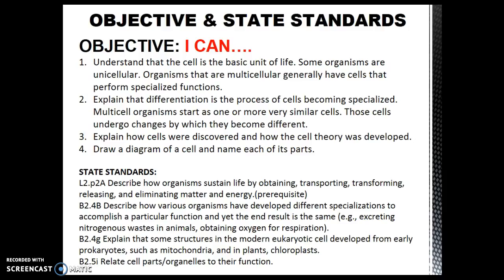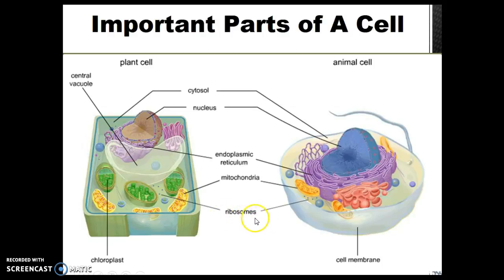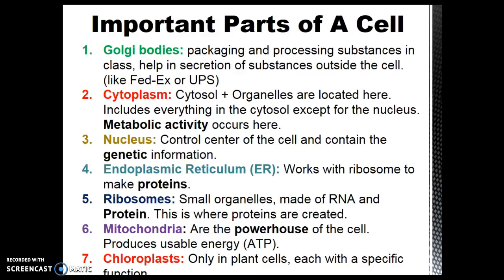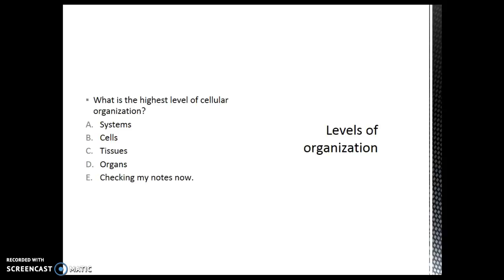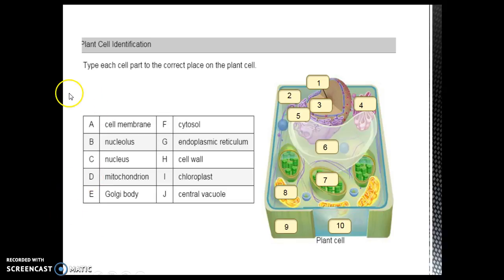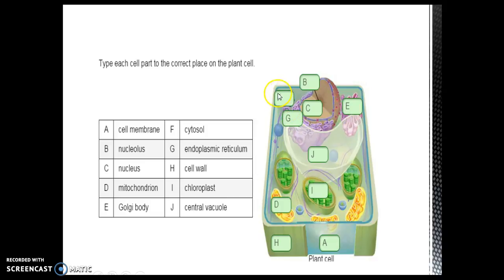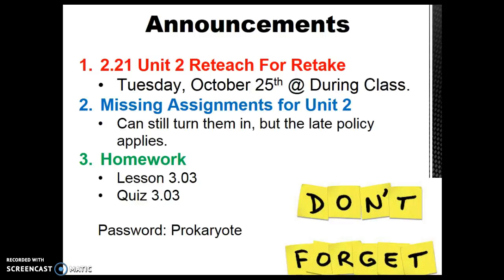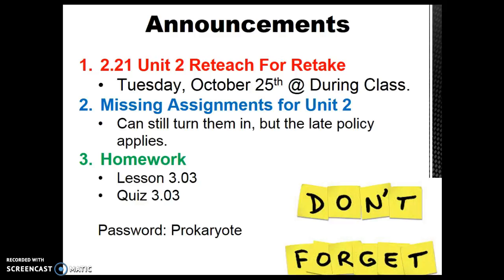Unit 3.03 Cell organelles